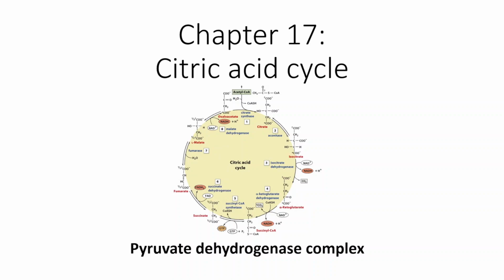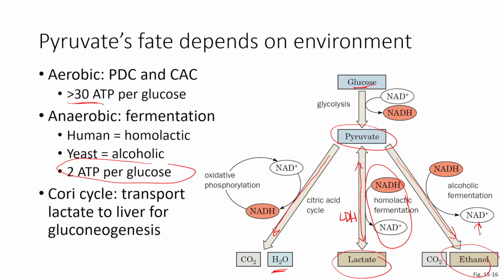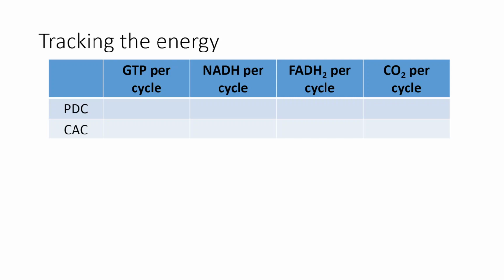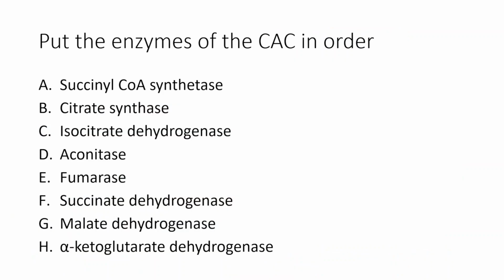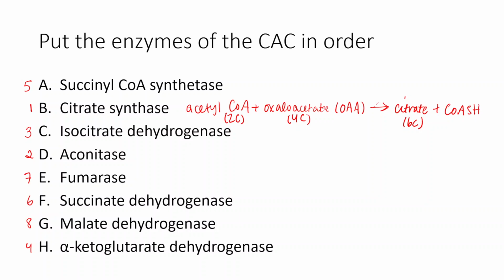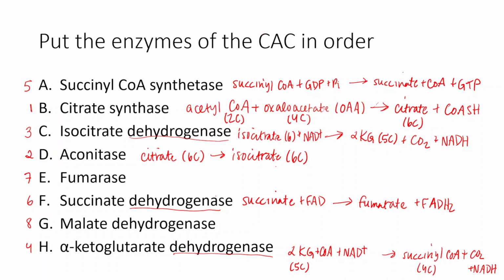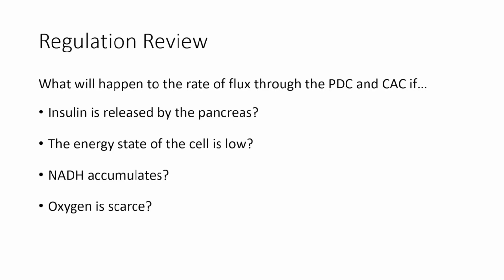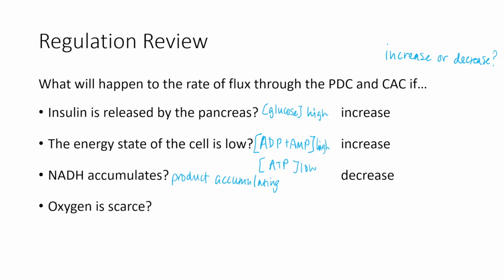Dec 4 in-class: Chapter 17 review